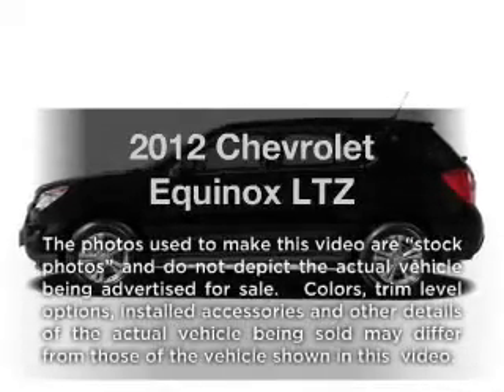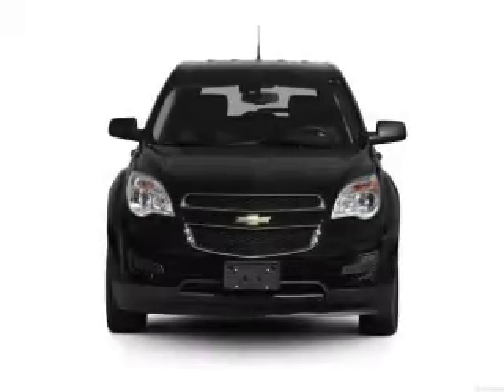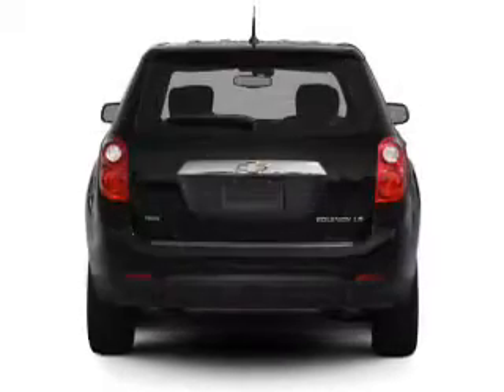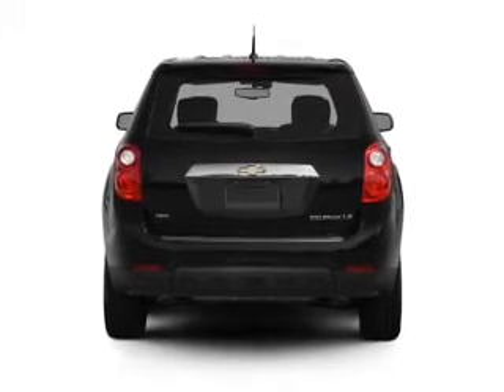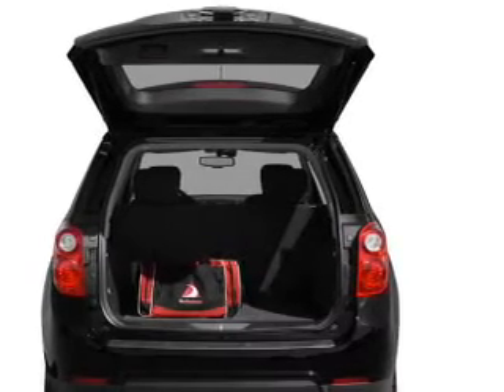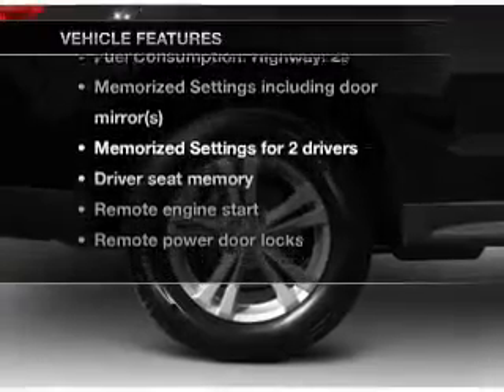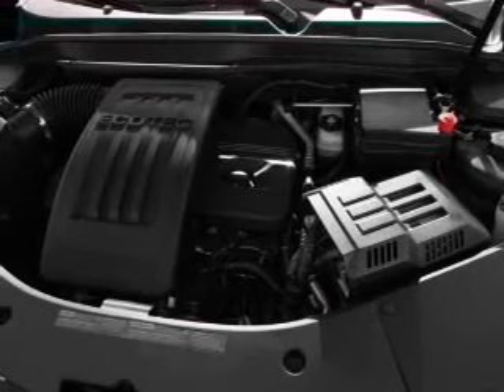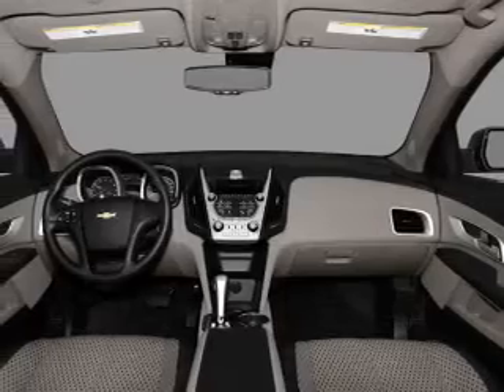2012 Chevrolet Equinox - New Canaan CT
Year: 2012
Make: Chevrolet
Model: Equinox
Trim: LTZ
Engine: 3.0 liter 6 cylinder 24 valve
Transmission: 6-Speed Automatic
Color: Twilight Blue Metallic
Mileage: 4
Address:
261 Elm Street